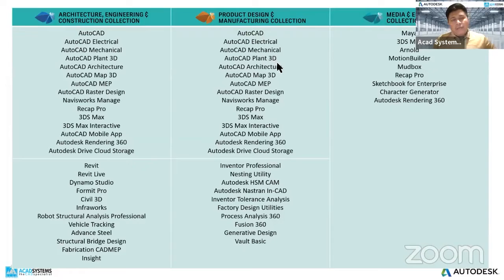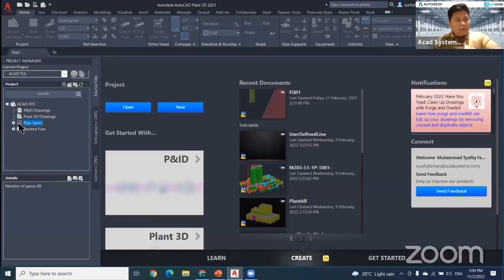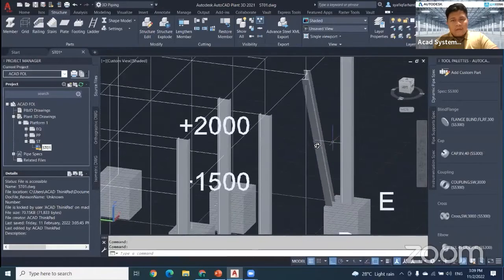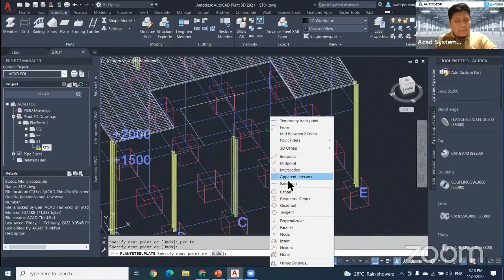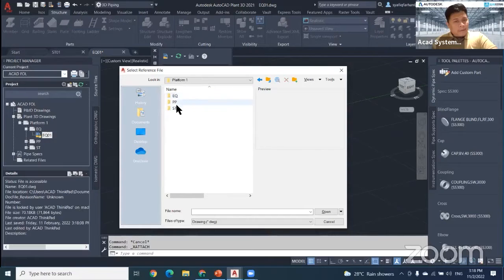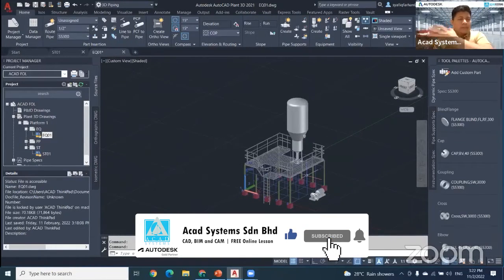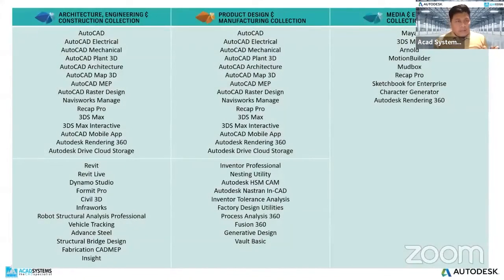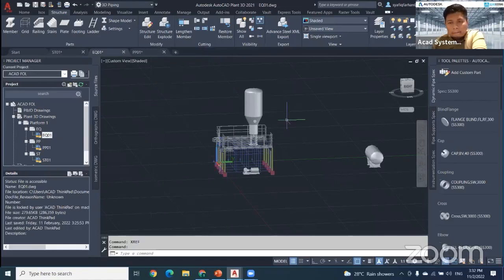AutoCAD Plant 3D Platform Modelling ‎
Learn how to create your company Platform design in 3D.

1 Structural modeling
Layout structures, stairs, ladders, and railings using industry-standard steel sections including AISC, CISC, and DIN

2 Parametric equipment templates
Create and edit equipment using parametric templates to help you build plant layouts faster.

3 Rapid plant modeling in 3D
Quickly create 3D plant models using parametric equipment modeling, structural steel libraries, and project-specific piping specifications using industry-standard piping catalogs.

This free online lesson will guide you to explore the use of AutoCAD Plant 3D to improve productivity.